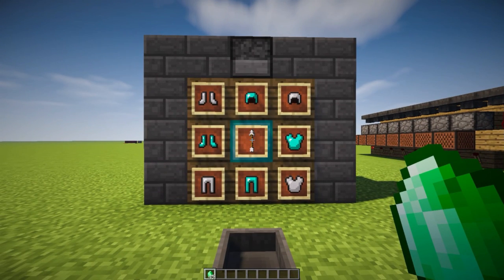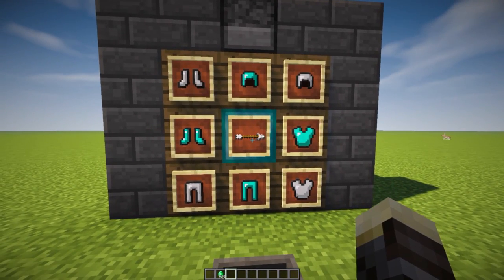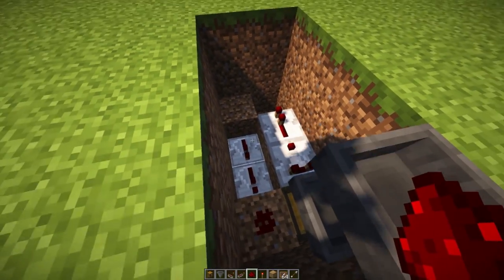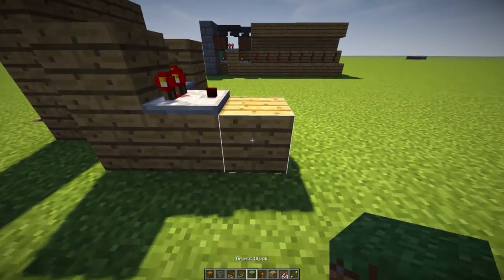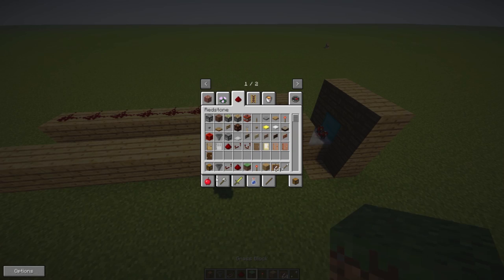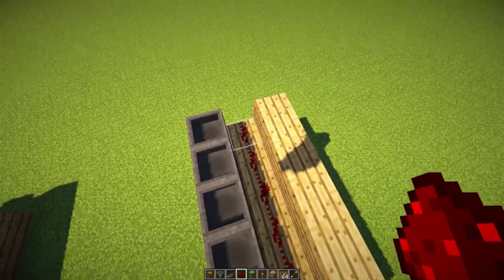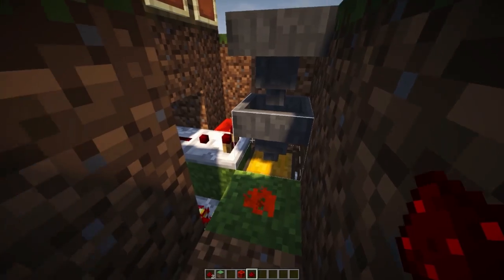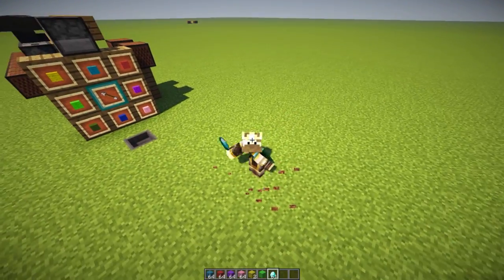REDSTONE VENDING MACHINE - Minecraft Redstone Tutorial (MCPE, Xbox One, 360, Wii U, PS3, PS4)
Minecraft Redstone Tutorial: Redstone Vending Machine. Today I'll be showing you a Redstone Tutorial  for Minecraft 1.8 that shows you how to build a Redstone Vending Machine, that you can use to spice up your house.  Do you want more Redstone Tutorials like this one?